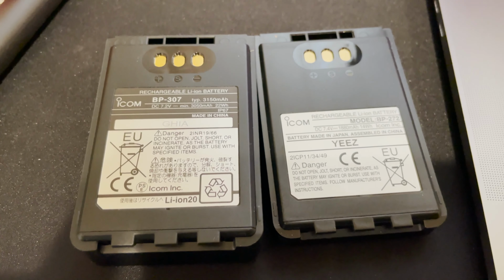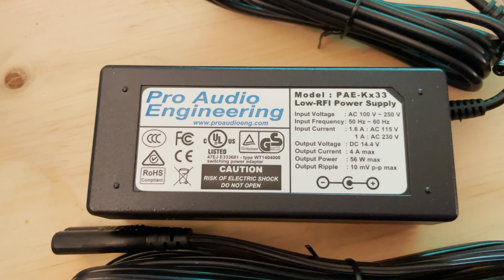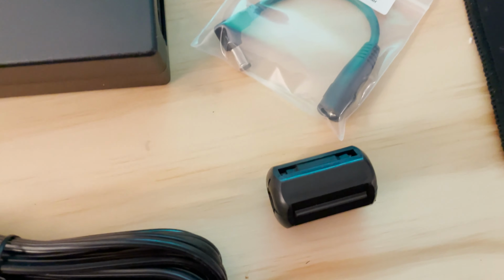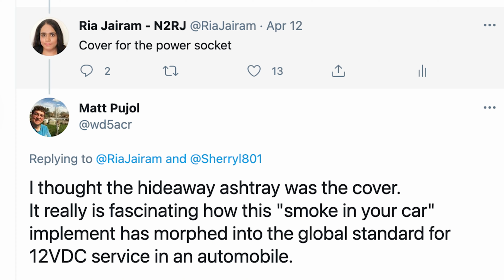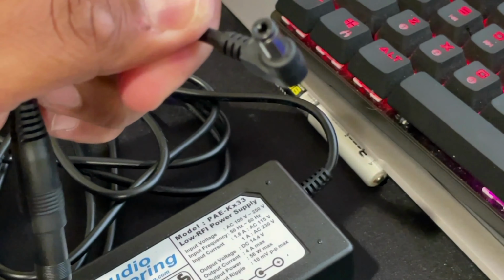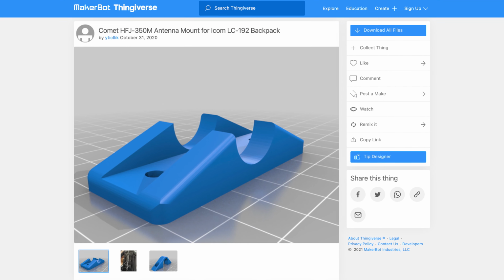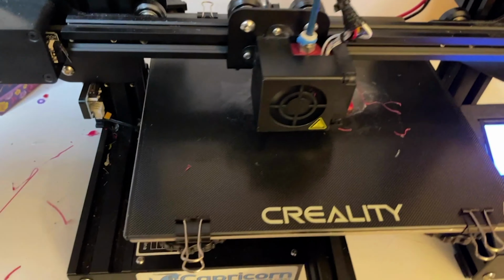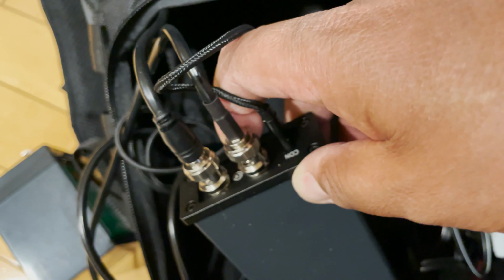My IC-705 and a few things for it (including something I 3D printed)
My IC-705 and a few things in it (including something I 3D printed)

In this episode I talk about my latest radio acquisition, what I got to start out in my backpack and a few power options.

I also talk about something I 3D printed and a few tidbits about 3D printed materials.

0:00 Pre-intro
0:38 The YouTuber's radio? Intro to the 705
1:20 Power options
5:05 An antenna for the radio
6:18 3D printed accessory and a tip
7:35 Tuner
7:47 Local electronics store
8:13 New adventures to come - wrapup
8:51 Outro